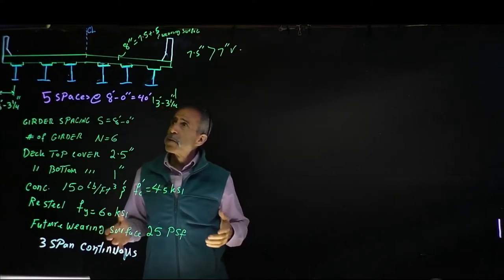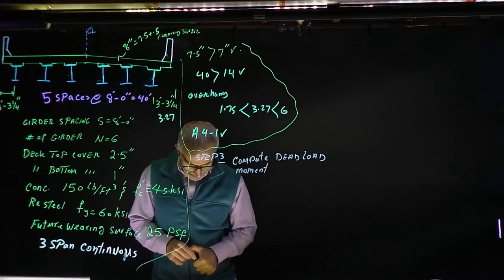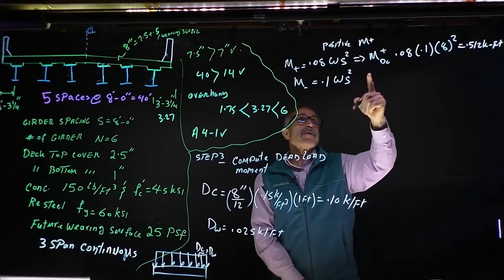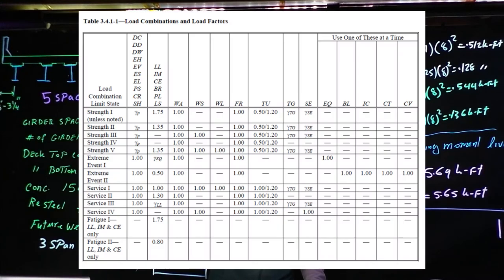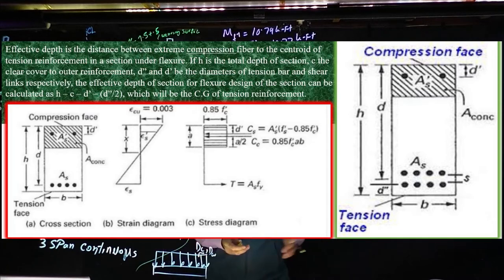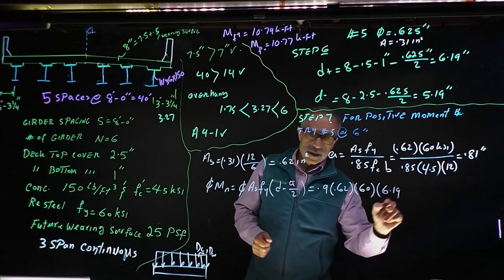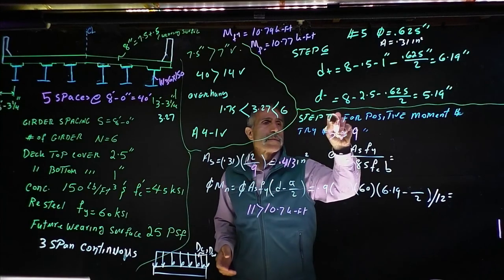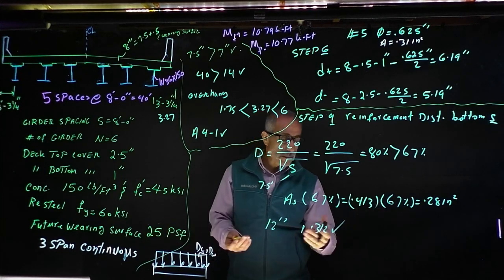Bridge Deck Design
Design of Bridge  transversely reinforced concrete deck slab.